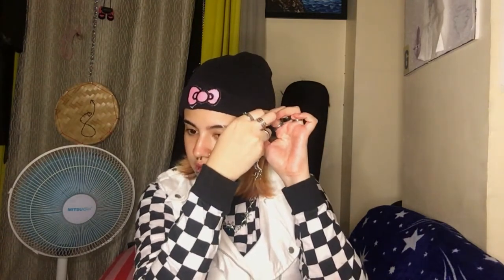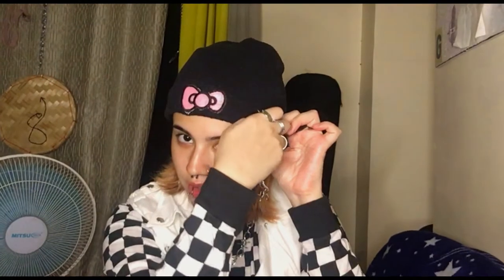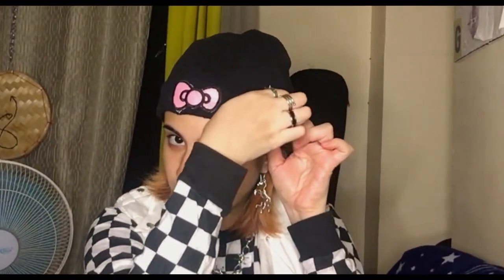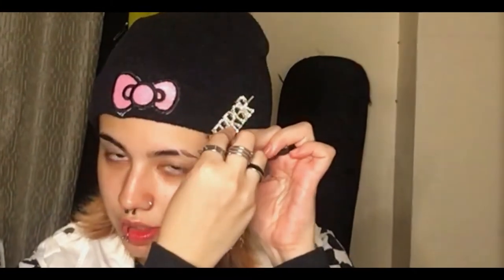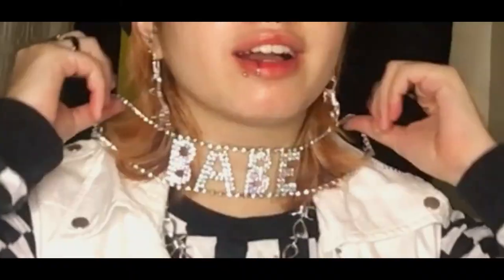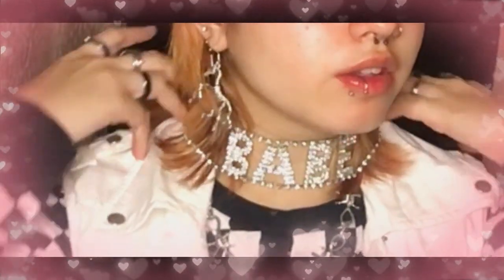🌸 ✨ MINI COLLECTION/HAUL (accessories edition) ✨ 🌸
Hey y'all this is just a quick haul of some pretty things I own, I hope everyone is doing well and taking care of themselves and I am working on a collab with a friend at the moment for a cover of a song I love, and Hans and I will be working very closely  to produce To&From my next single soon :))

-xo,Séance

error clip: @wanloveclothing on instagram

FAQ:

Editing app used? Filmora 9
Device used to film? Iphone 6S
Dog's names? Louis and Gucci